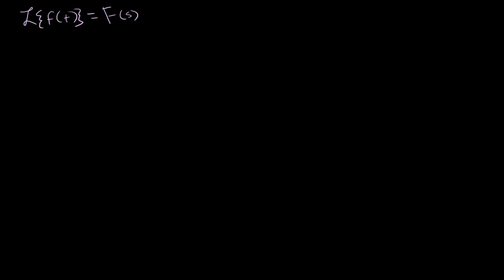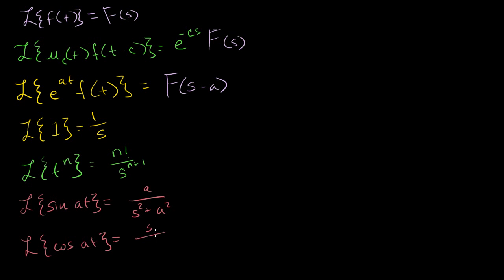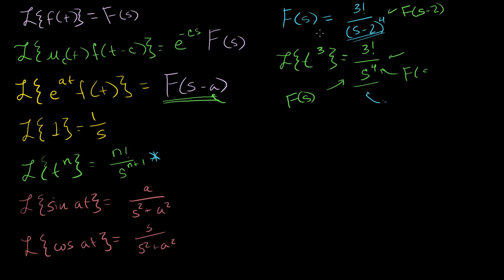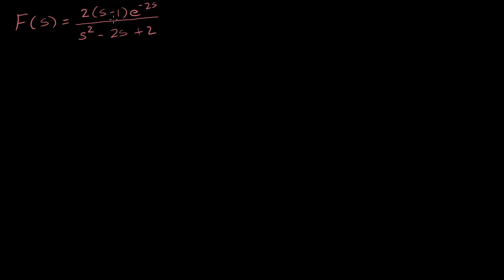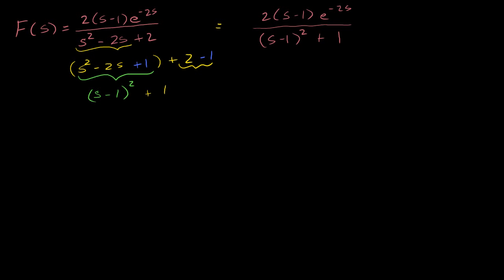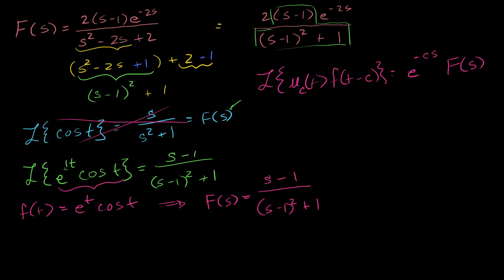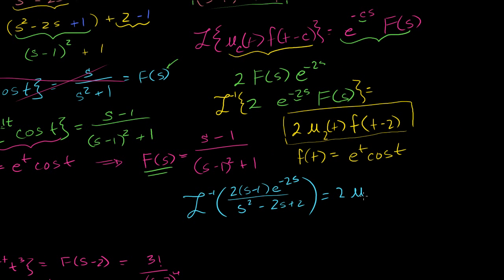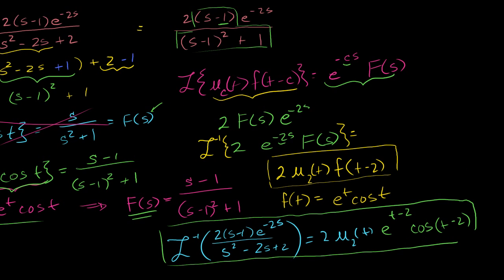039 Inverse Laplace Examples